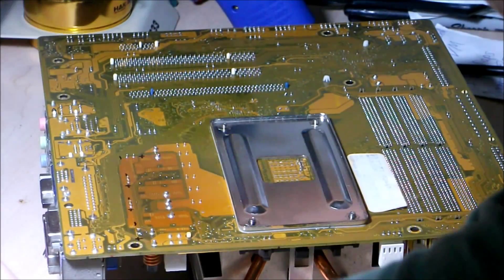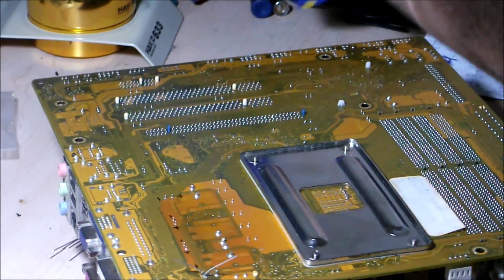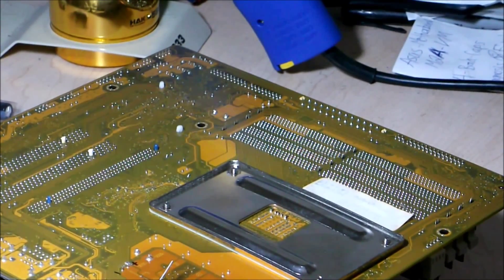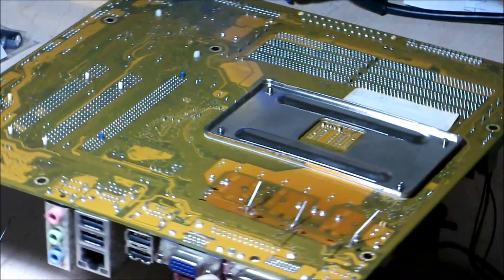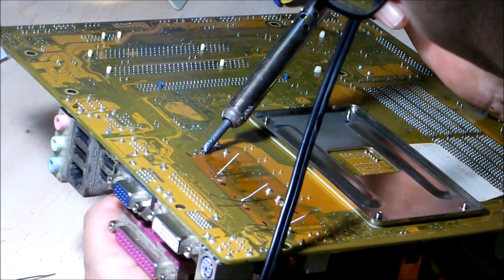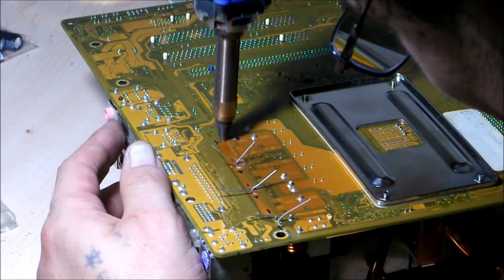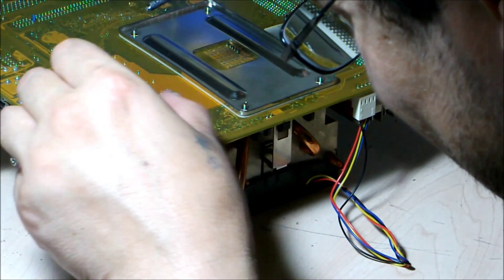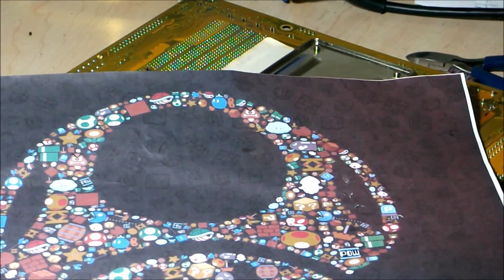Asus M2A-VM Motherboard Diagnosis & Repair - 4 Bad Capacitors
Late last year my best computer conked out, it kept on freezing and I couldn't figure out why. I thought that it was the software OS and tried a ton of programs only to get brain freeze instead. I put it to the back burner for a month or two. Then I looked at it internally and saw the bad capacitors, there were 4 of them. They had the same values as some of the LG monitors caps! Great, I ordered the parts for both and did both projects at the same time!